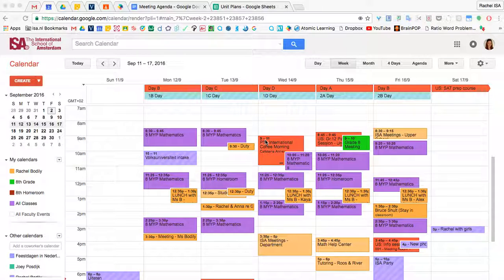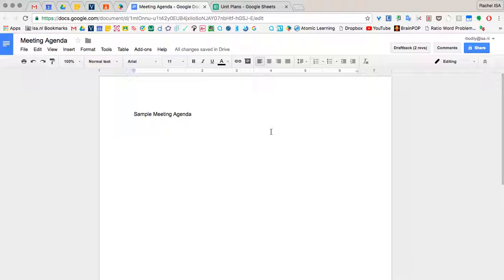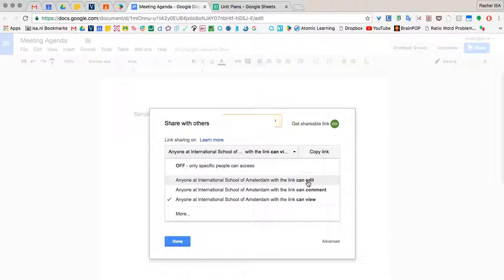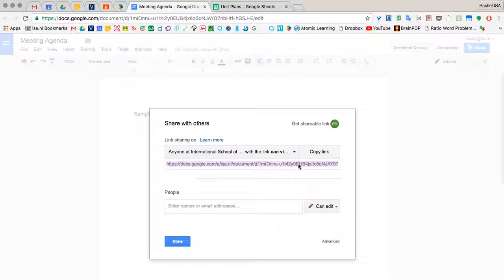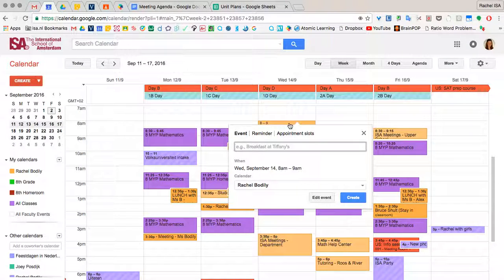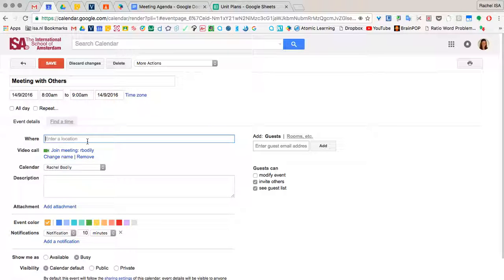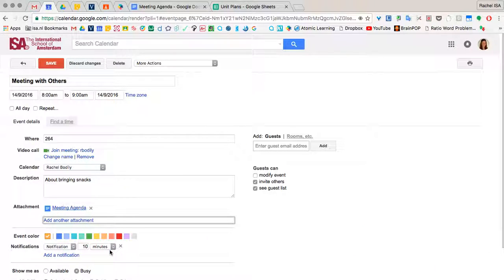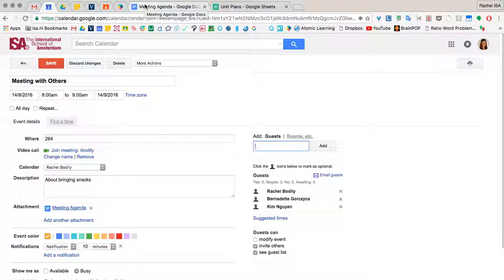Google Calendar - Set up a meeting and attach the agenda!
Super easy way to set up a meeting, invite guests to your meeting and attach an agenda to it. This will allow those guests to either VIEW the agenda, COMMENT on the agenda or EDIT the agenda before the meeting even begins!